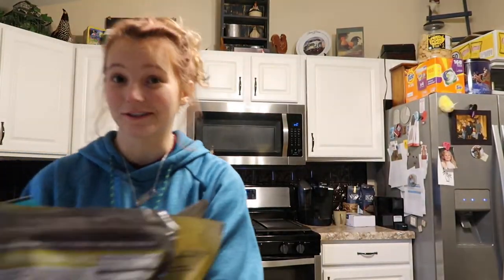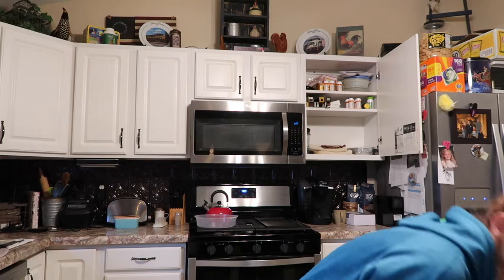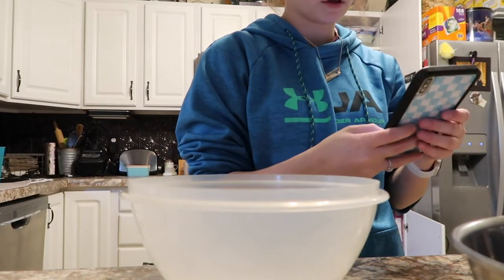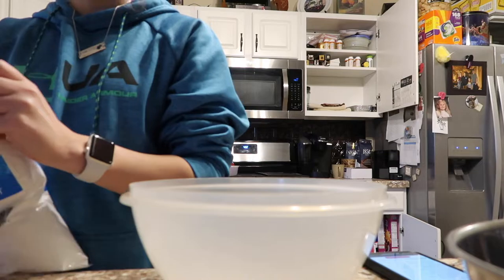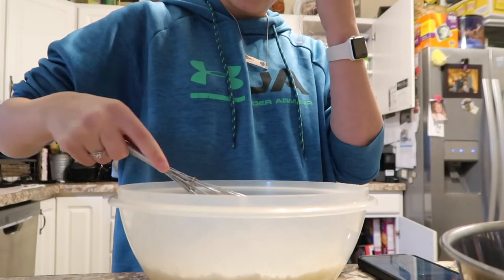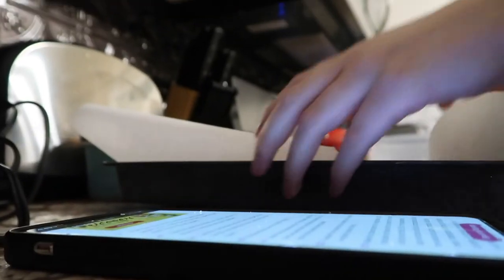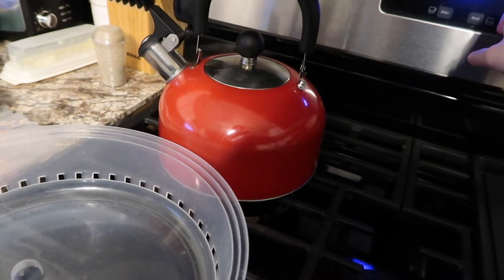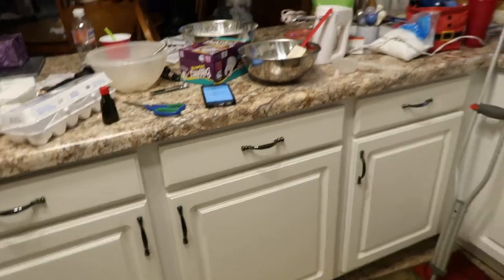bake macarons with me! (FAIL)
I spend a lot of time watching baking shows, and I've been in awe of how good they look, and I thought making macarons would be fun and easy and I've never had them before, so I wanted to try them. needless to say, it didn't really go in my favor.